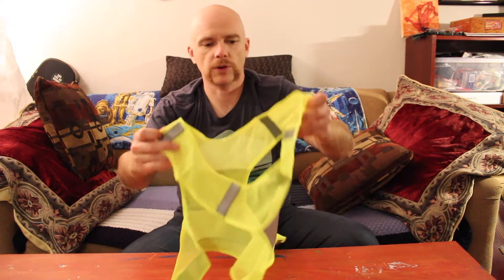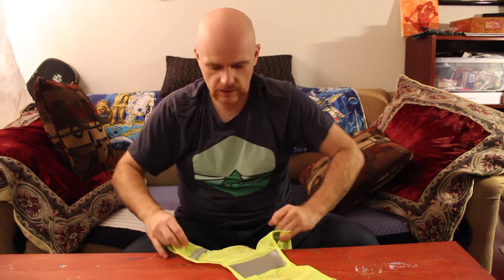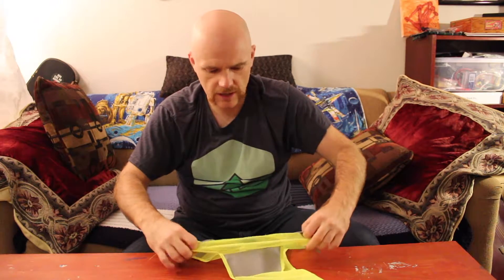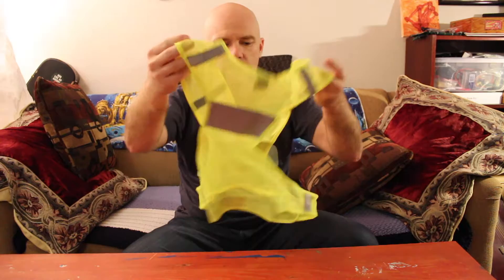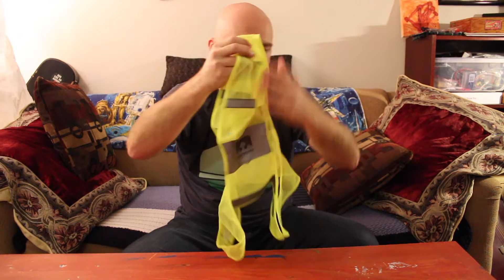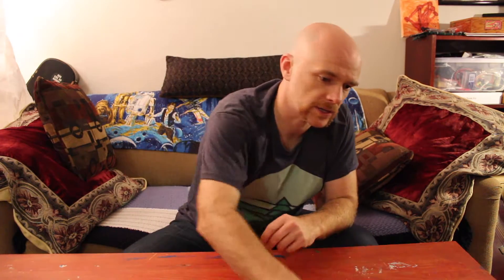Gear Check #4 Night Running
I've been doing some night running and my old headlamp was pretty sad. So, I upgraded my gear to remove the excuse that I don't have the right gear to run at night.

Night Running Gear
- Nathan Zephyr Fire 100 Hand Torch
- Nathan Streak Reflective Vest
- Petzl Tikkina Headlamp